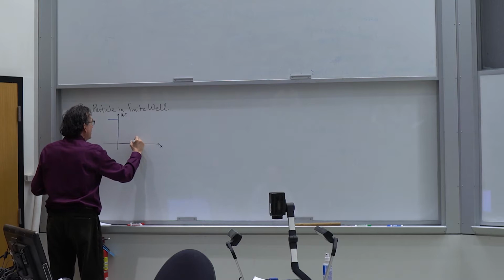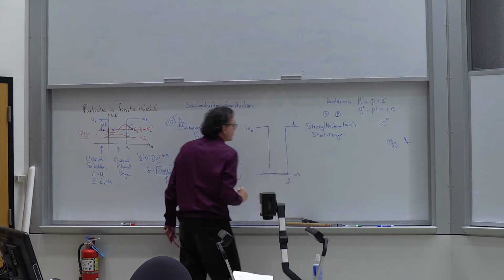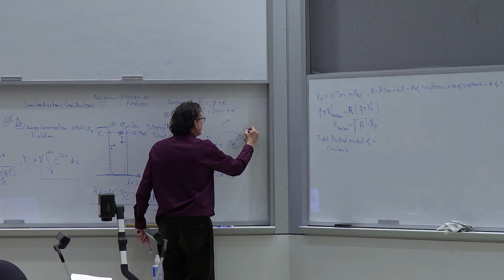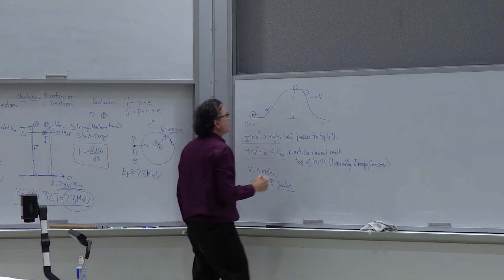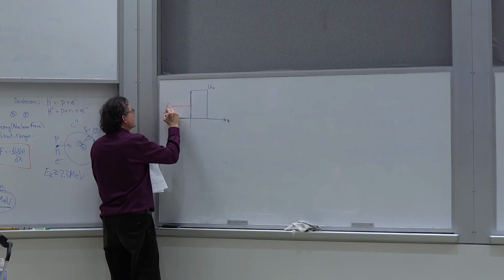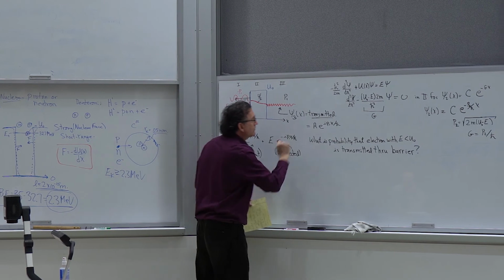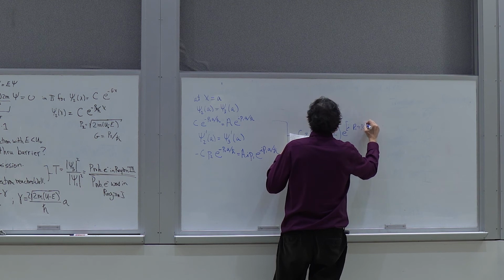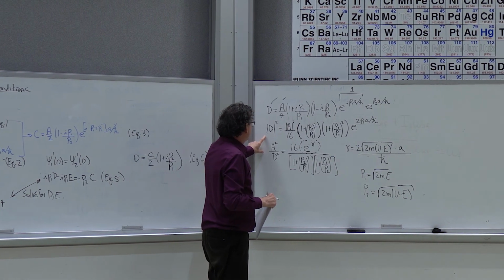Lecture 17 Chapter 41 Phys 283